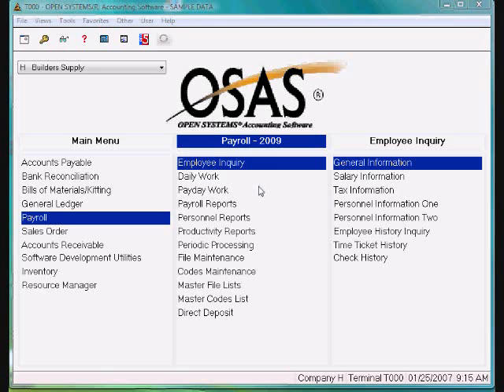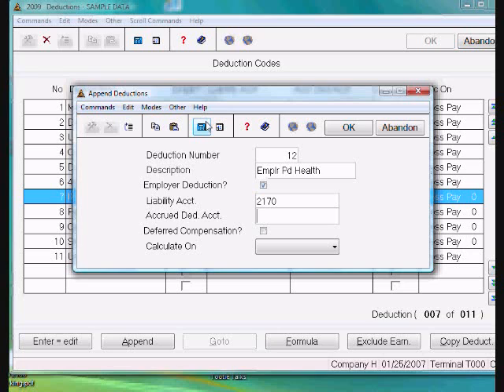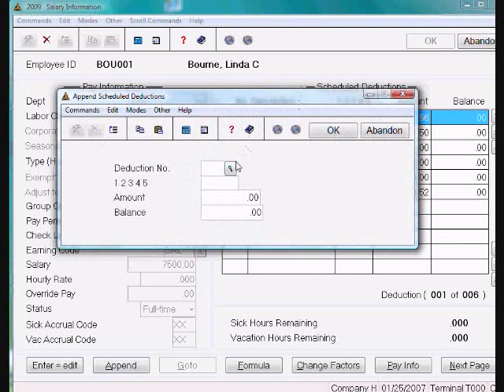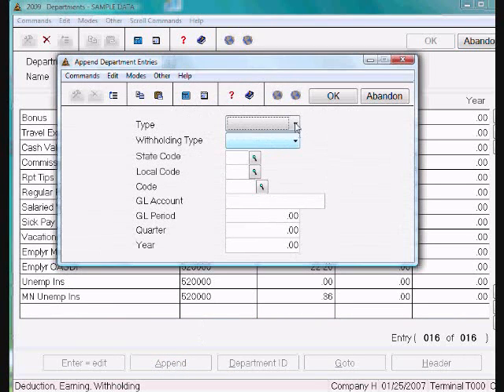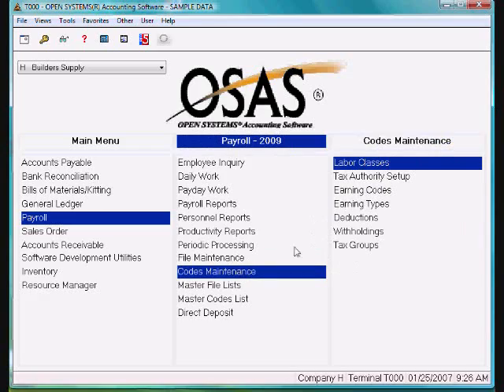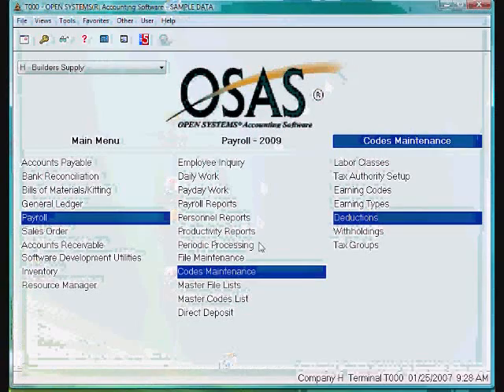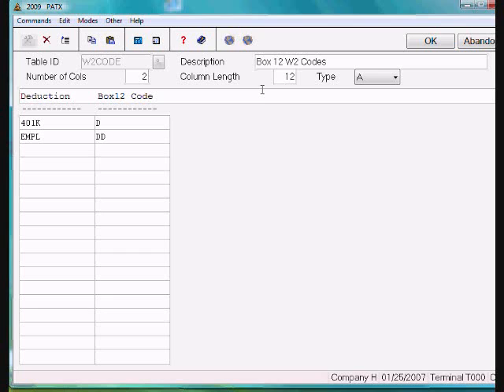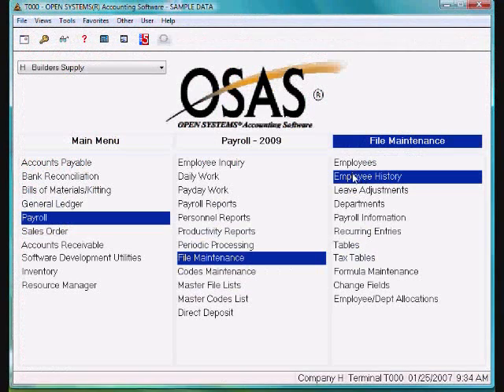Setting Up Employer Paid Deductions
Walks through the steps to set up employer paid deductions in payroll, how they interface to the GL, and how to make amounts appear in box 12 of the W2s.